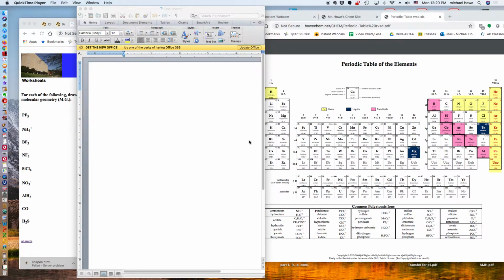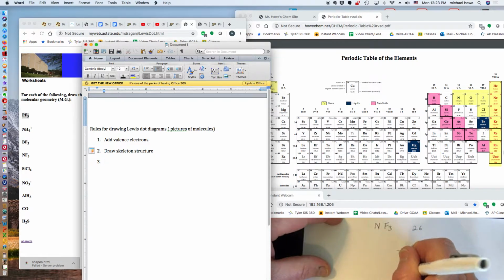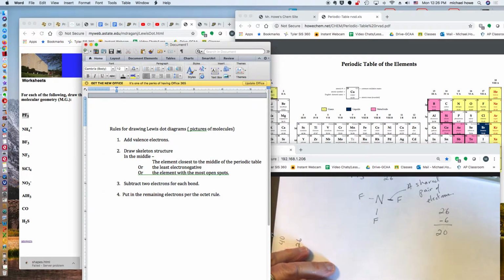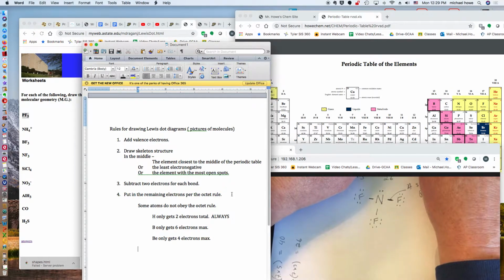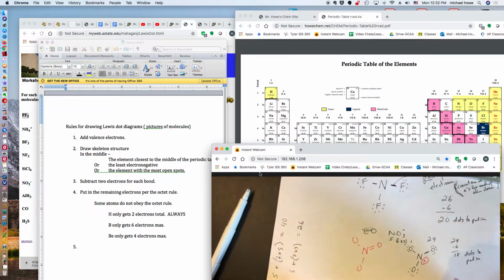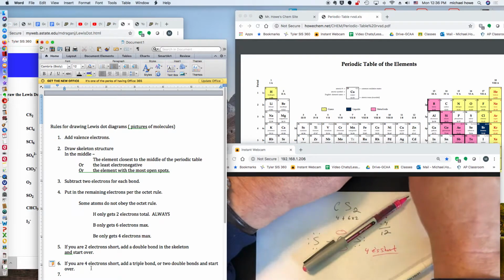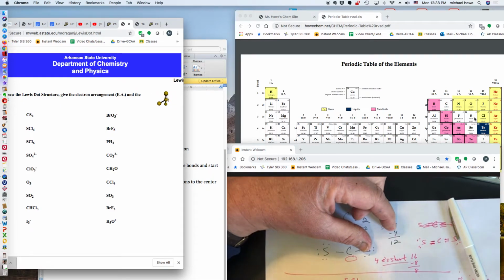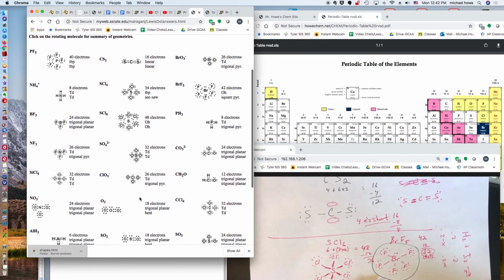How to draw lewis dot diagrams